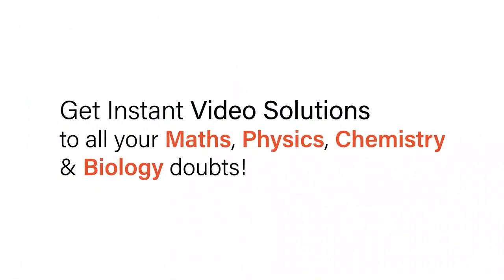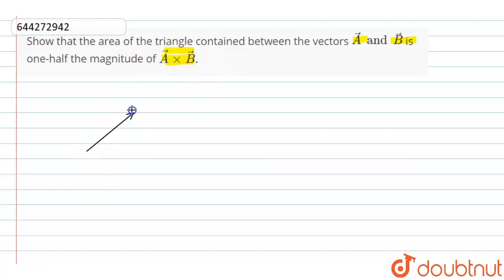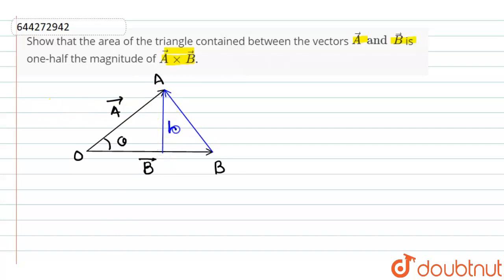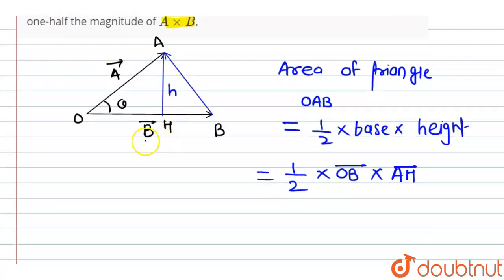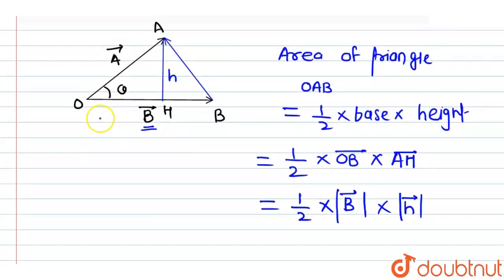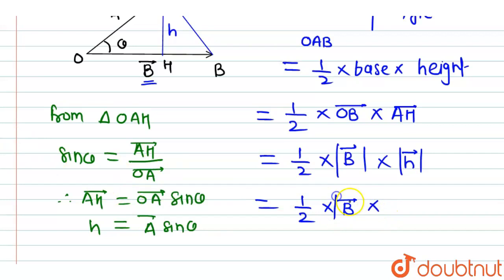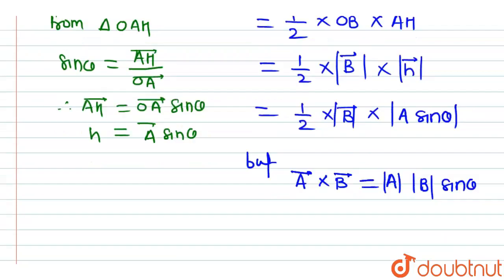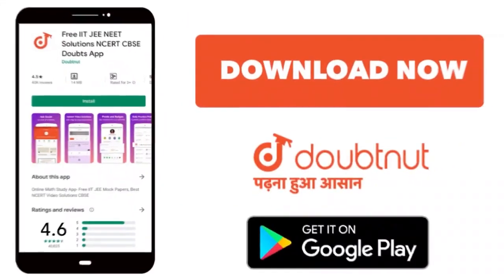Show that the area of the triangle contained between the vectors vecA andvec B is one-half the m...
Show that the area of the triangle contained between the vectors vecA andvec B is one-half the magnitude of vecA xx vecB.
Class: 11
Subject: PHYSICS
Chapter: SAMPLE QUESTION PAPER-2
Board:ICSE

👉 Have Any Query? Ask Us.